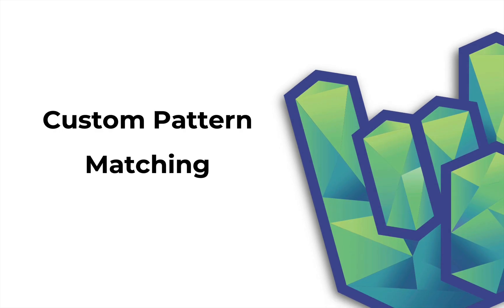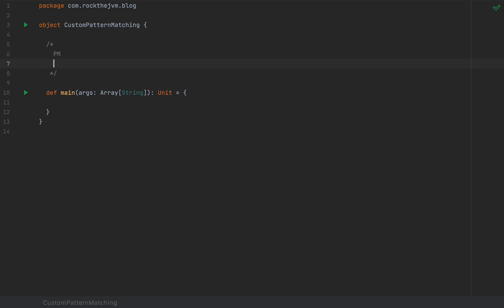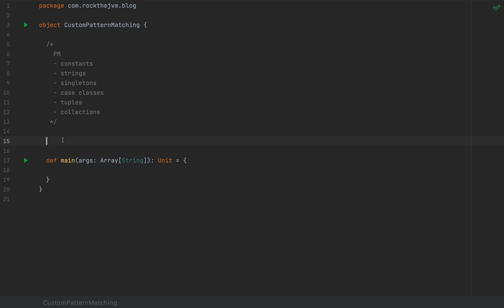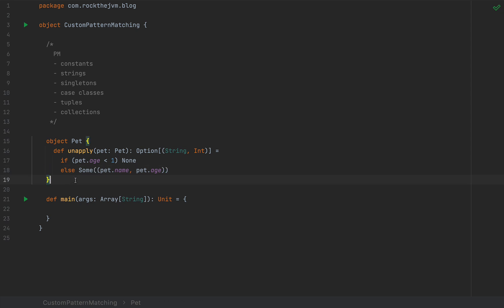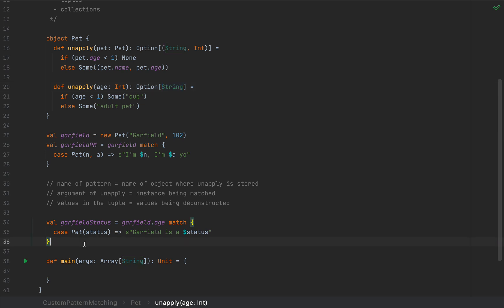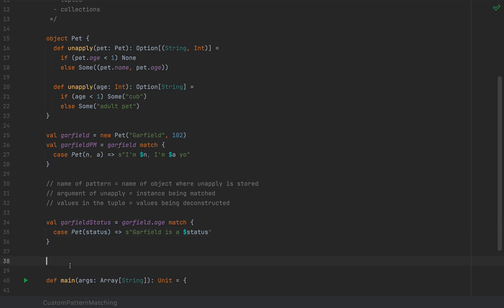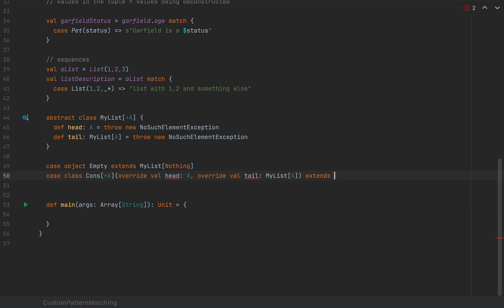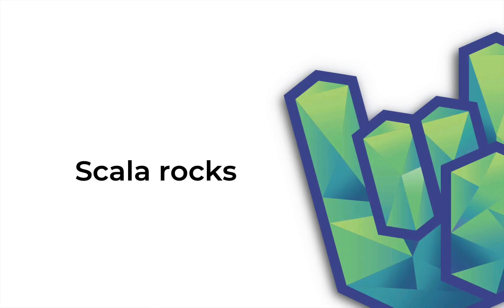Custom Pattern Matching in Scala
This is a video for Scala programmers with just enough familiarity with Scala. You've probably learned about pattern matching and why it's so useful.

In this video, we'll learn how pattern matching in Scala is almost unparalleled by seeing how we can customize it and apply it to our own data structures and collections. We'll also learn how everything works under the hood.